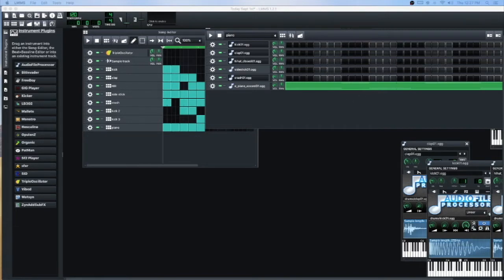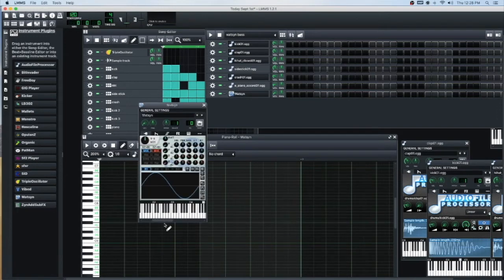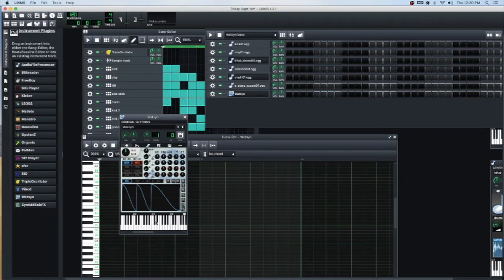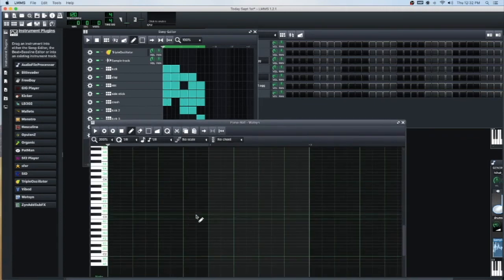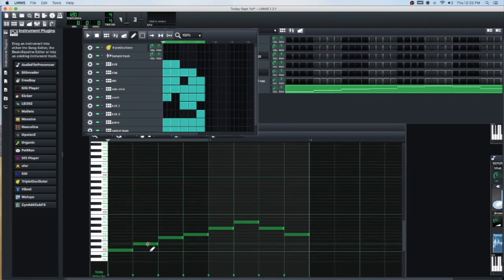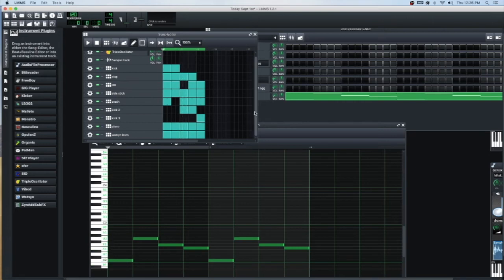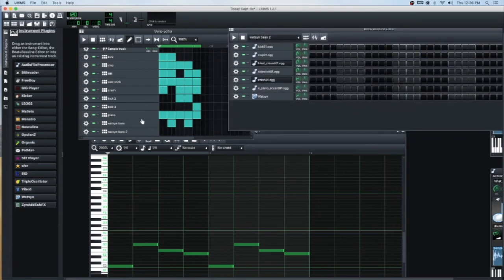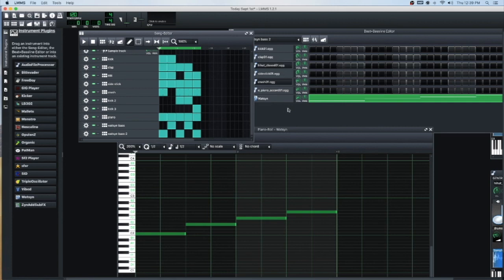07 LMMS Using VST instruments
Free Music Production lessons

VST tutorial

Learn how to make music and the uses of the specific modules to help you shape and manipulate sounds and instruments.

learn more about our programs and classess